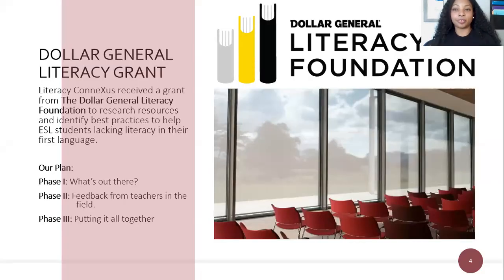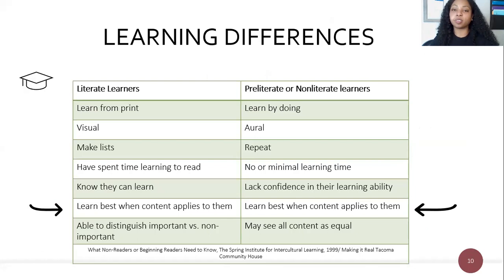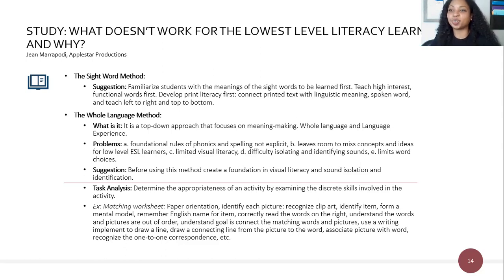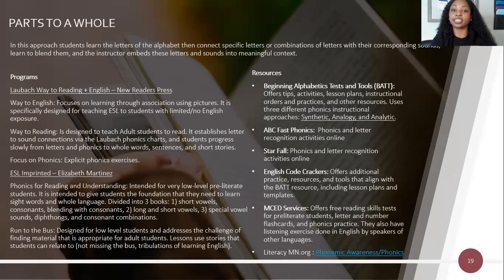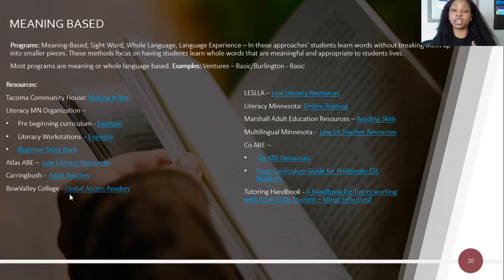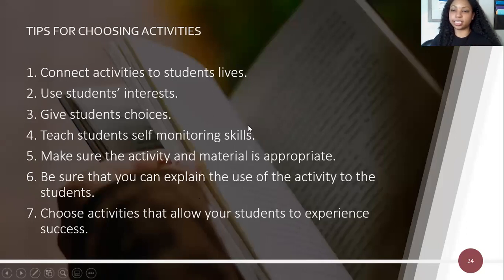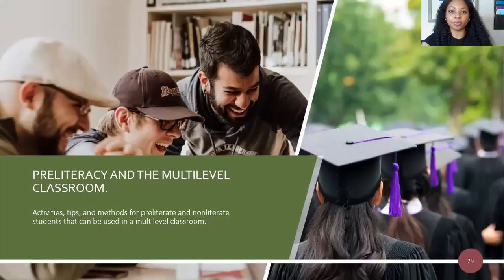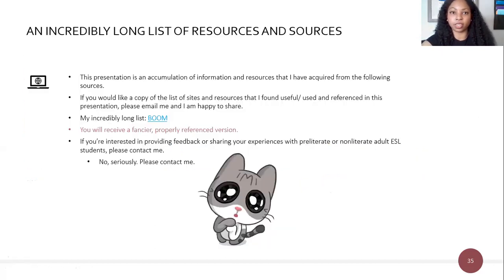Teaching Preliterate and Nonliterate ESL Students